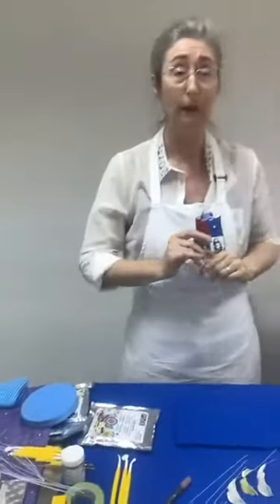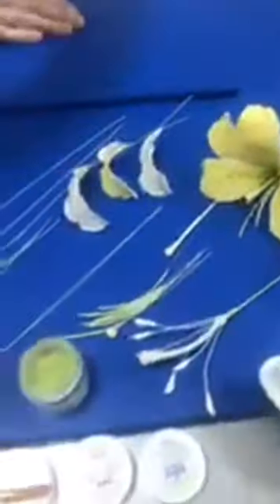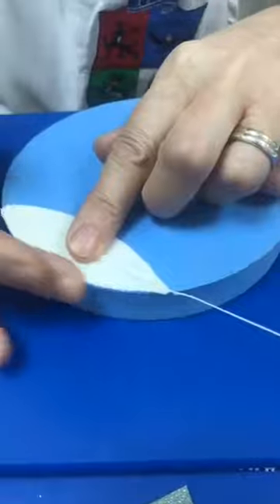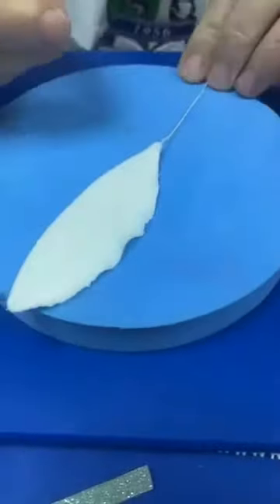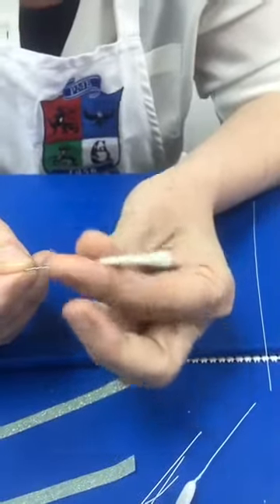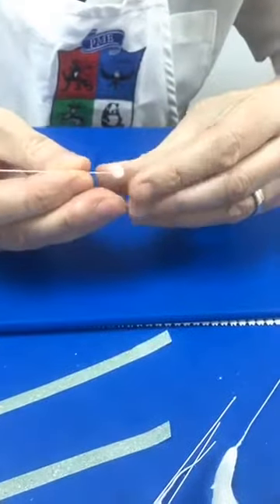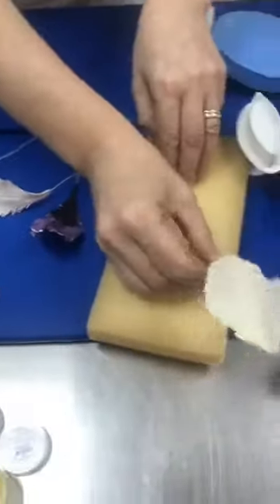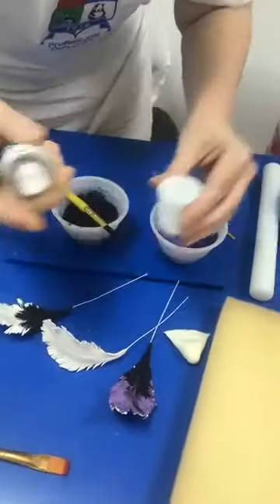PME Facebook Live .: Lilies, Clematis, Magnolia & Fantasy Flowers :. 17/05/2017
Meet Knightsbridge PME on Facebook Live

Lilies, Clematis, Magnolia & Fantasy Flowers